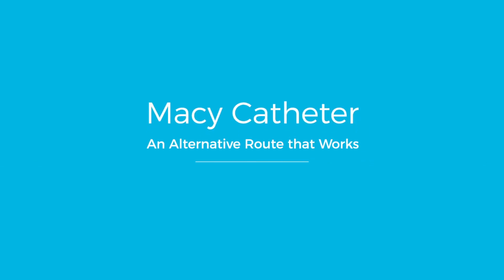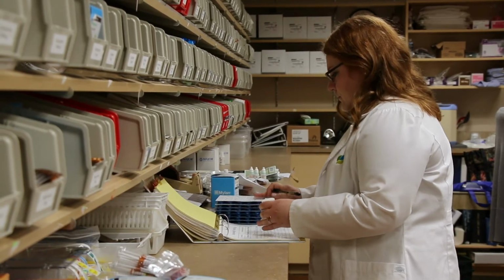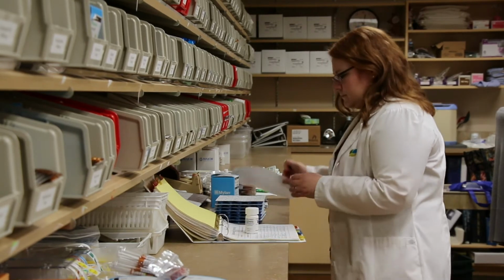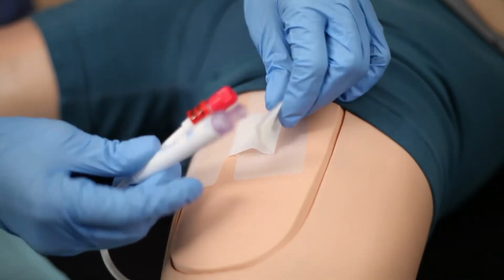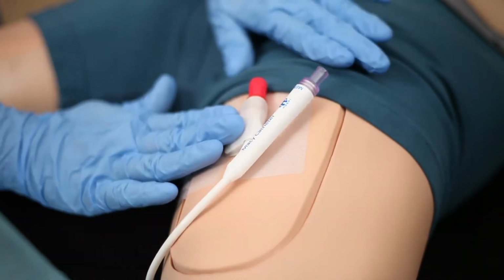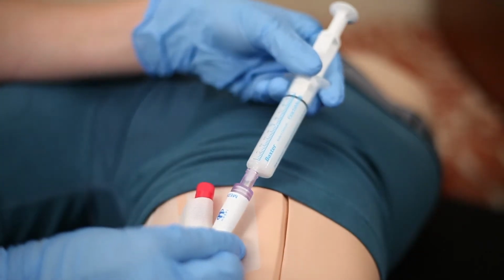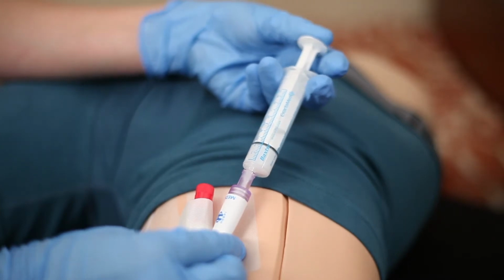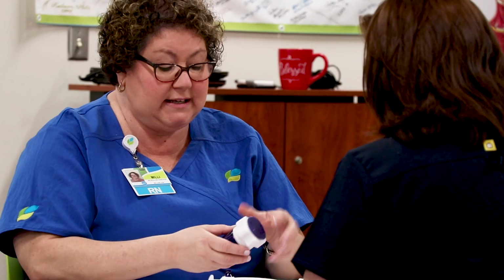The Macy Catheter: An Alternative Route that Works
The Macy Catheter is a comfortable and discreet way to administer medications. Fewer costs. Less waste.